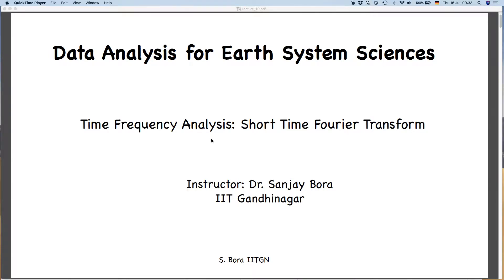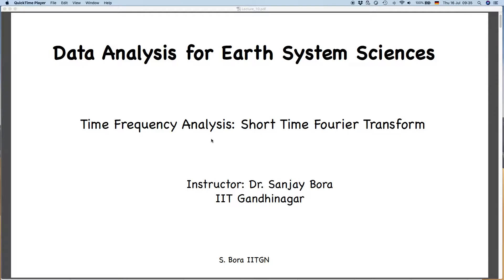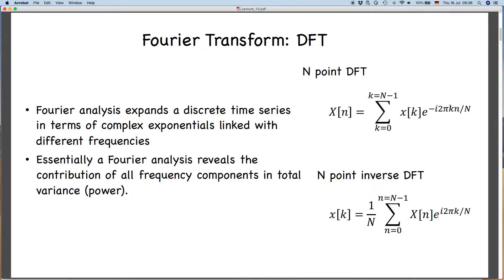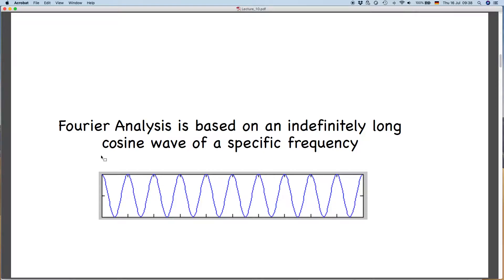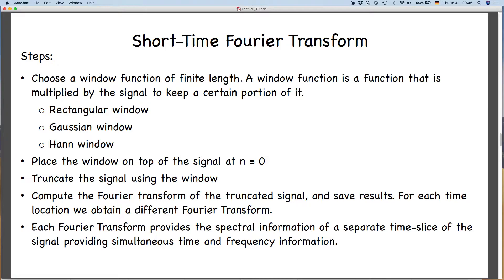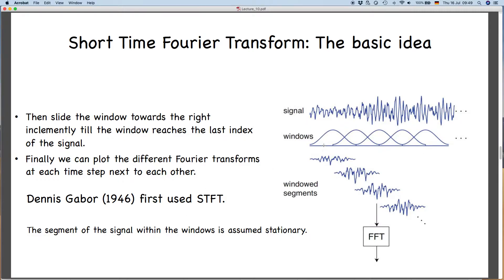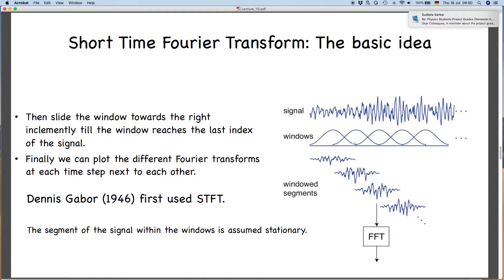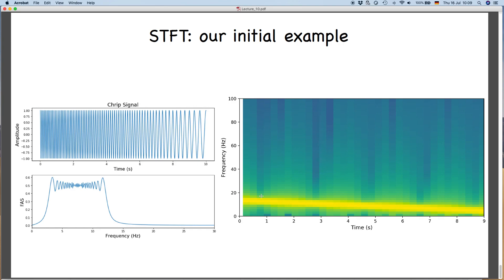Lecture 1.8 Short Time Fourier Transform